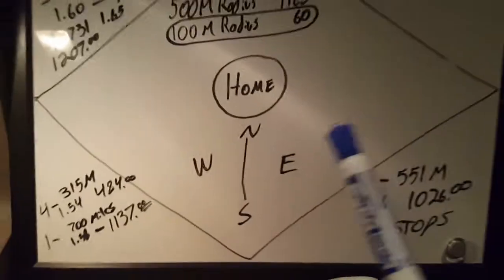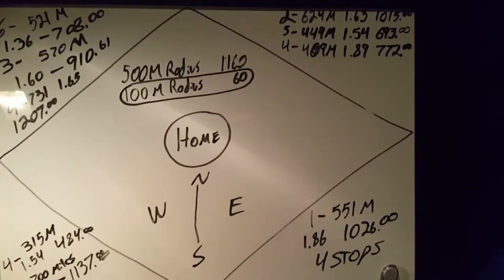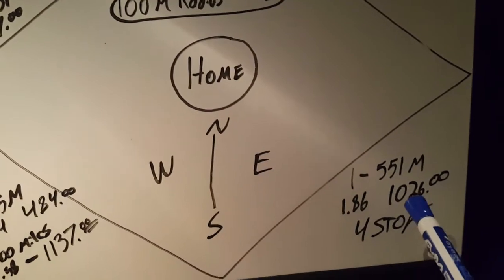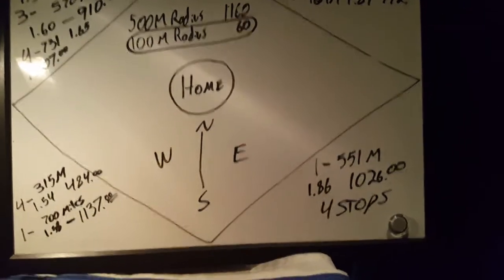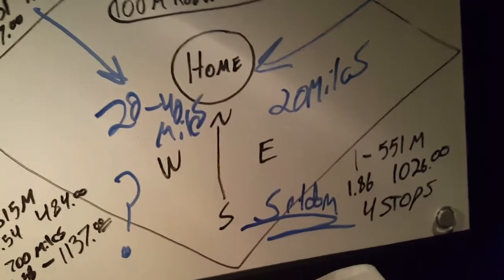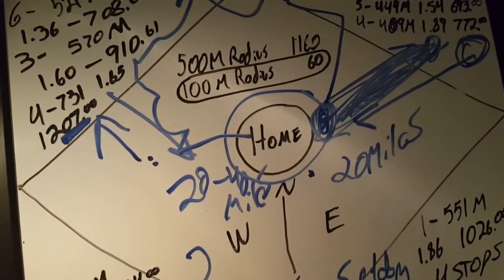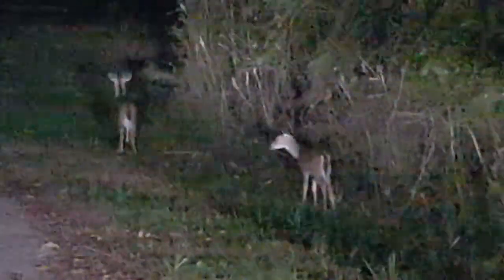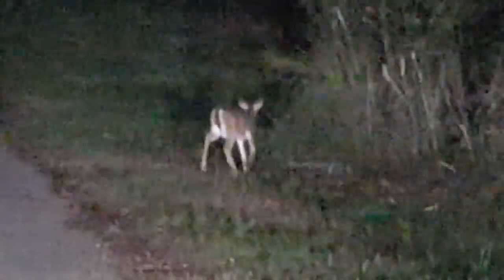Load Board Hometime Hack trip and load planning 04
Jesus Saves